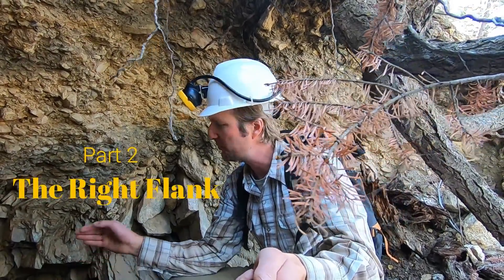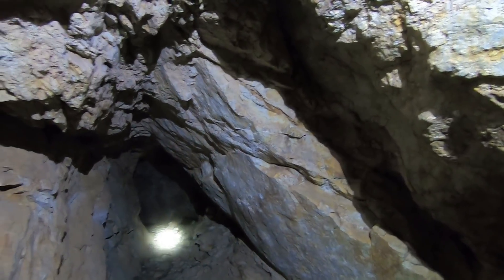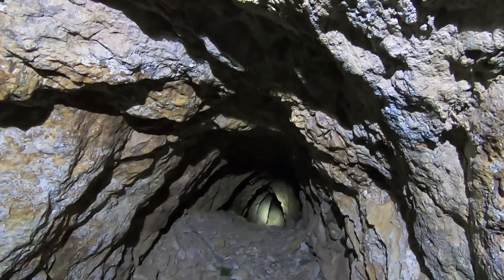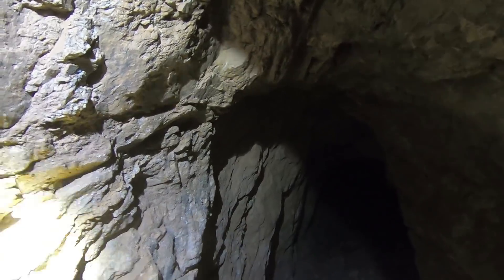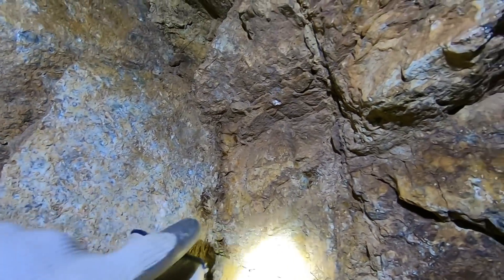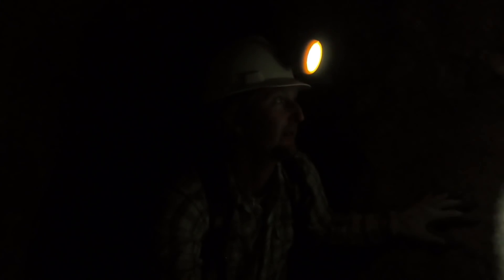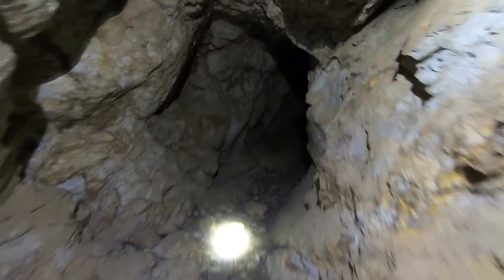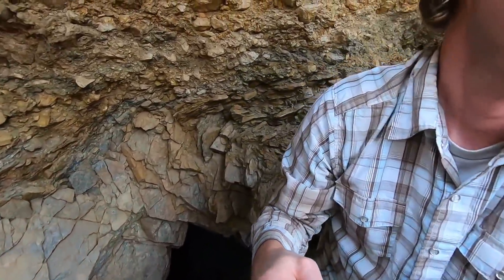MOTHERLODE GOLD Prospecting, Exploring Abandoned Mines and RICH GOLD Veins pt.2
Deep in the Rocky Mountains we head down and do some real motherlode gold prospecting! We're not just exploring abandoned mines, this is our mine and we're on the GOLD!
This is part 2, where we head down the right flank and find some rich gold veins to sample.   From hole in the ground to gold bullion!  Will we hit the mother lode in these hardrock veins?  Let's find out!
↓GEAR↓
My Rock Chisel
Mortar n Pestle for crushing samples
Worlds Best Rock Hammer
My go to Mini Sledge
My favorite gloves for everything from hardrock to dredging
Slightly bigger crusher
Impact Mill
A good Loupe
Snuffer Bottle
Good cheap Gold Pan